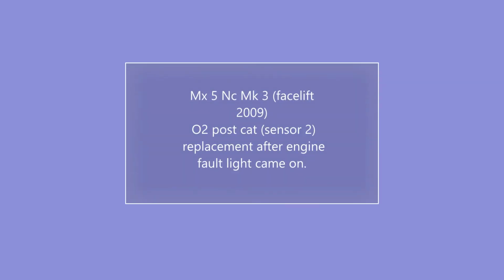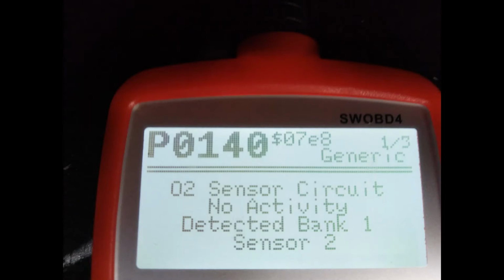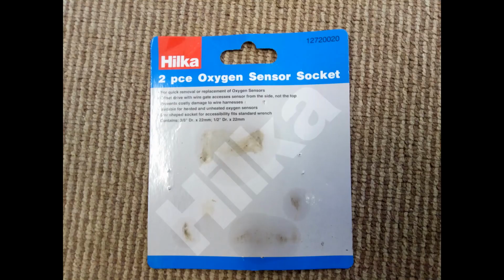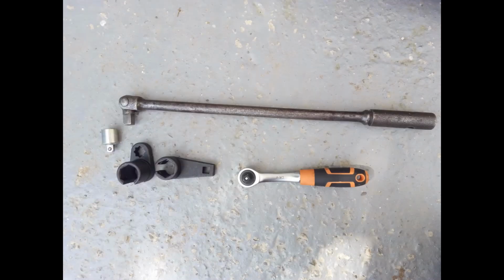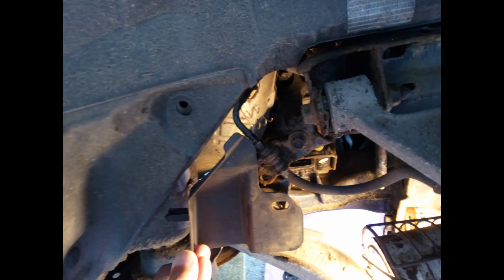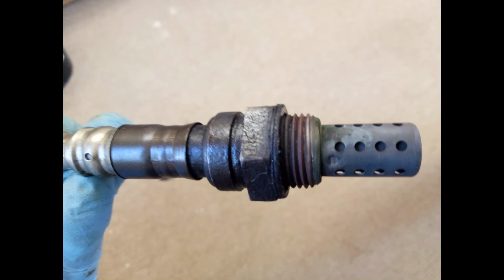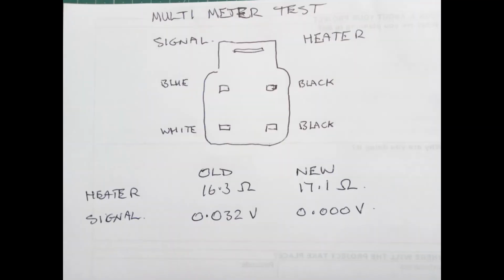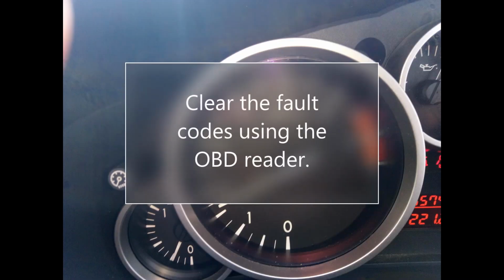Mx 5 Nc O2 post cat sensor replacement2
Driving home one day in my Mazda Mx5 mk3 NC I noticed the engine warning light was on. Since the car was performing as normal with no other indications of something being wrong I continued my journey. This is how I identified the fault and rectified it.